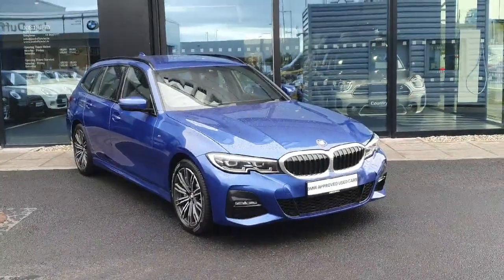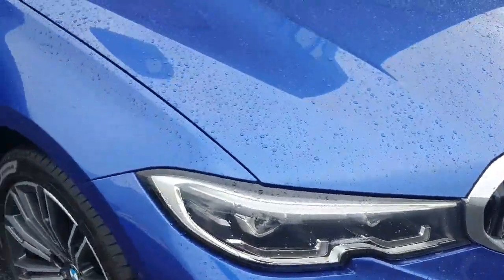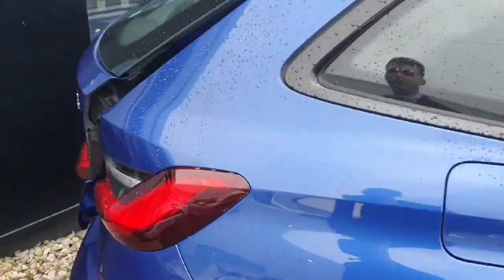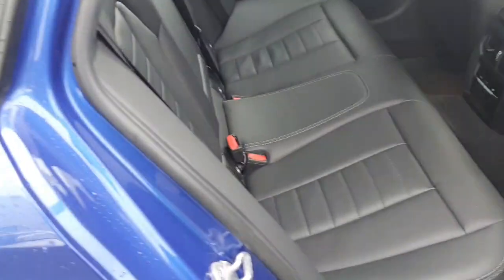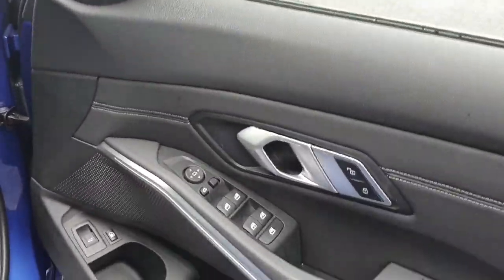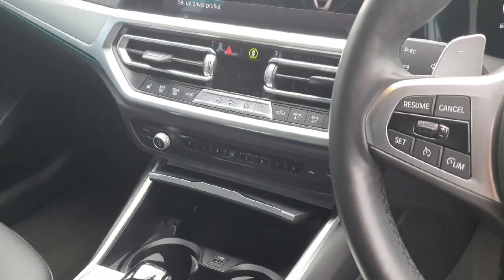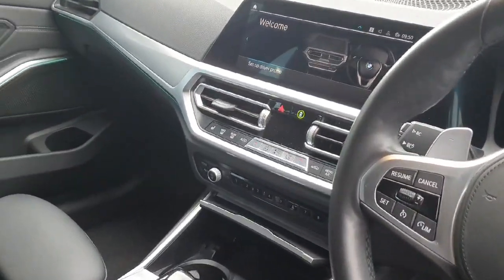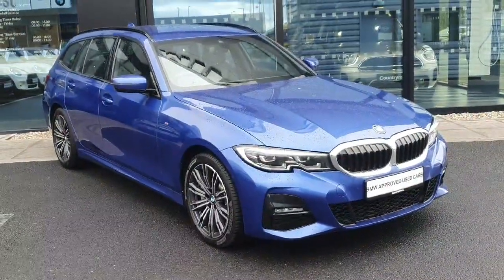HX21SVN - 2021 BMW 3 Series 330e M Sport Touring RefId: 348127